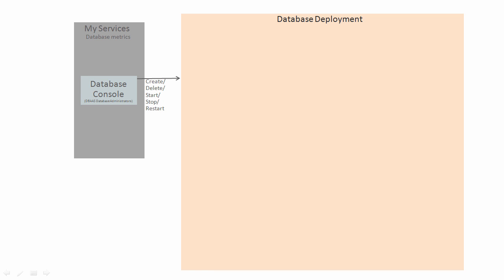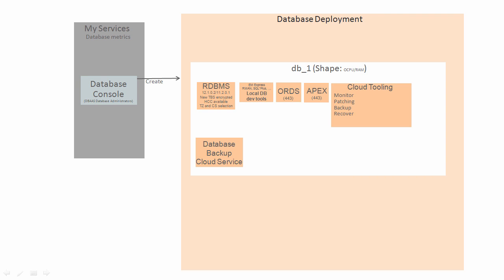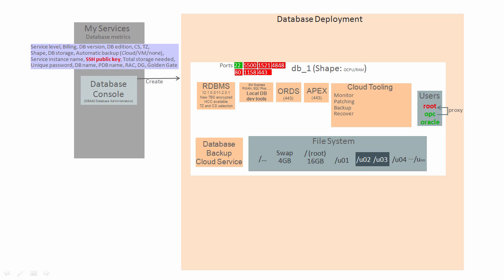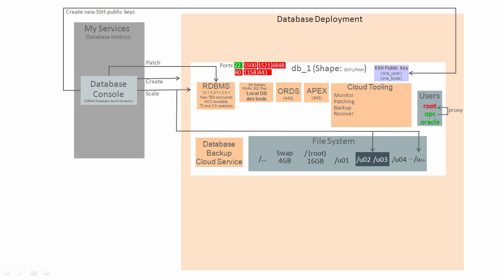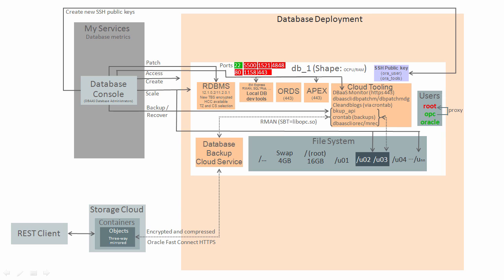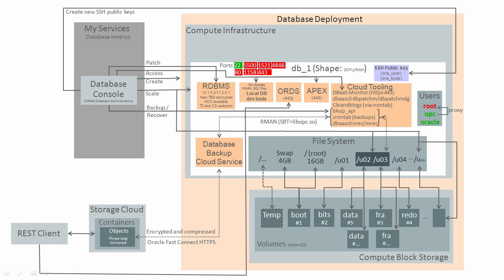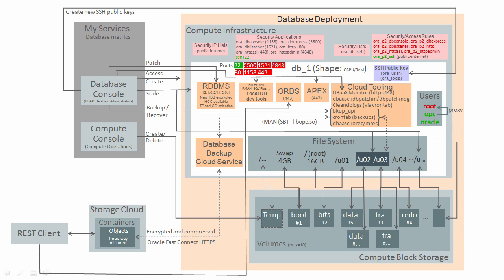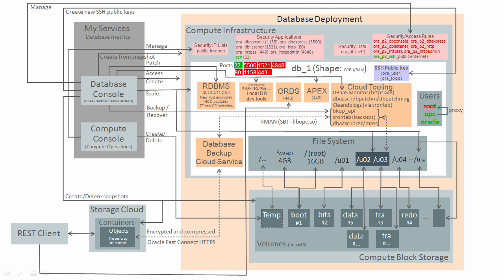Oracle database cloud architecture | Video tutorial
Oracle Database Cloud Architecture
Iaas, Pass, Saas, DBaas